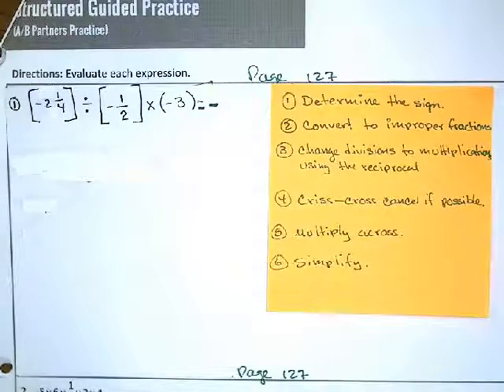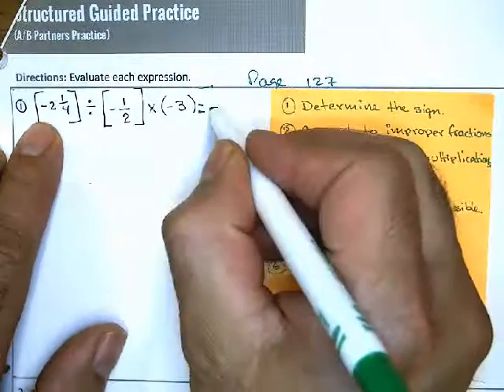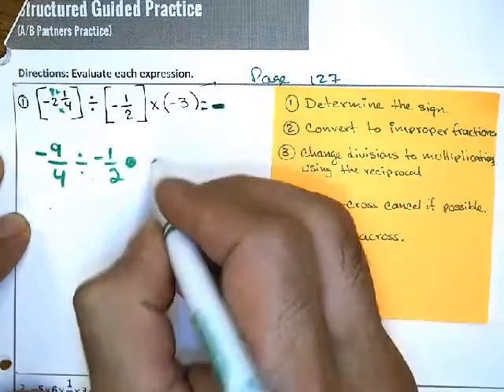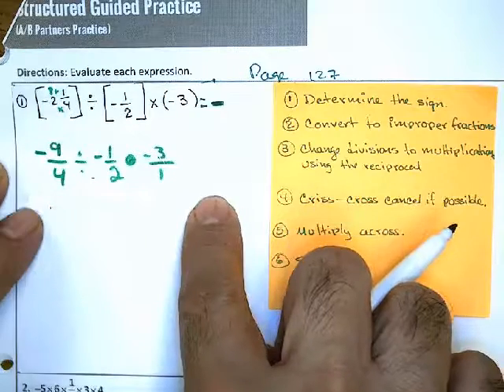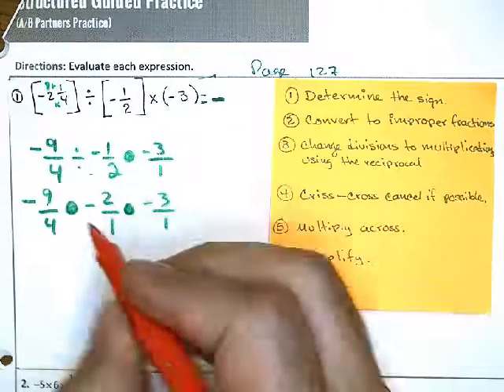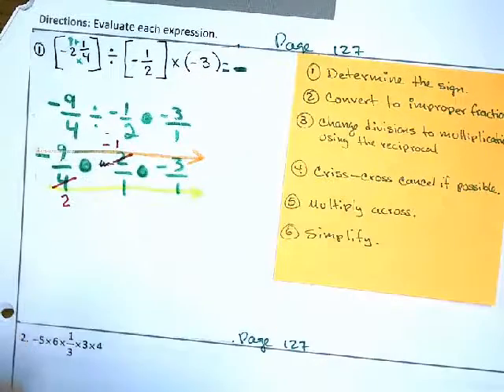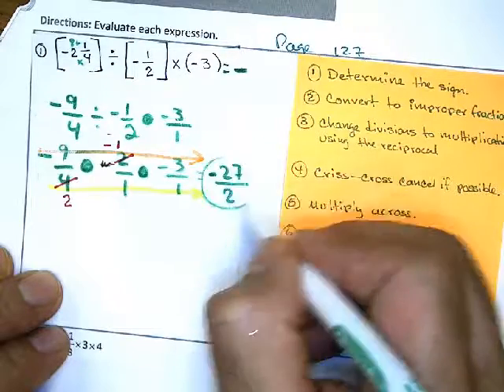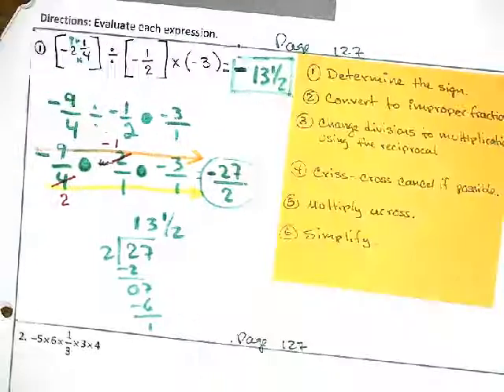U2L13 Page 127 Prob#1.mp4